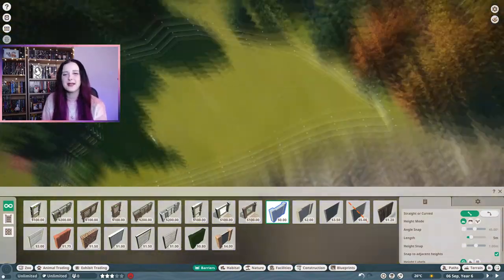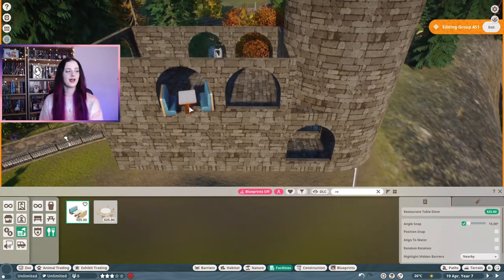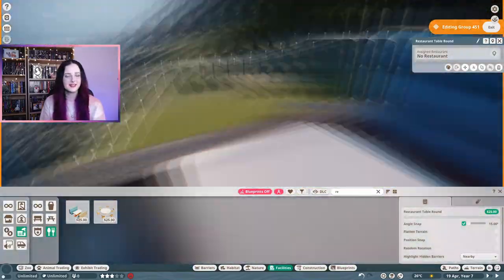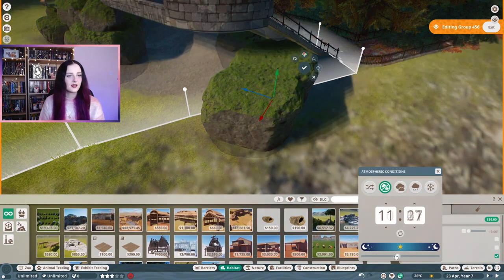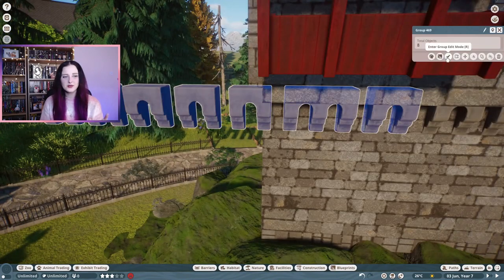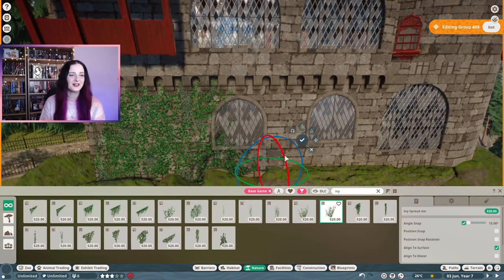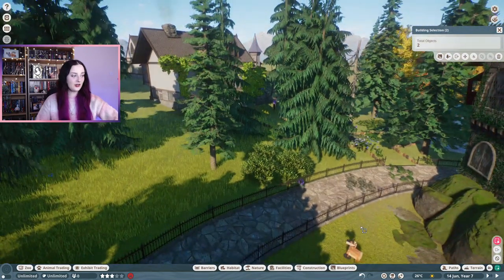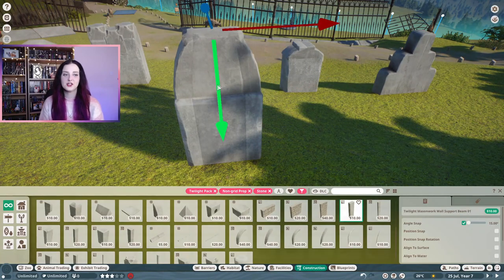Wizard's Restaurant & Hyena Hideaway // Planet Zoo: Grasslands Animal Pack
Castle Restaurant and Striped Hyena Habitat.

I'm continuing the renovation of Castle Myers with a restaurant overlooking a striped hyena habitat. Inspired by two fun facts about hyenas: "North Indian folklore suggests that witches and wizards ride striped hyenas at night" and "Striped hyenas are known to dig up graves and scavenge corpses, which has led to persecution by humans."

I've created a story for this habitat; the old castle is where a Wizard lives, who has befriended the Hyenas and the Hyenas live in a cave under the castle. They scavenge for magical ingredients in the cemetery for the Wizard and he uses them as a mode of transportation to travel out of the forest they live in.

Guests can enjoy a lovely meal in the castle restaurant and look through the overgrown ivy over the windows to see the Hyenas run around in their habitat.

This Zoo in Transylvania was taken over by our old friend Nancy, but I've taken the reins now!  As usual with Myers' old zoos, the habitats are inhabitable, but with a little time and effort we'll make this gloomy zoo perfect for the beautiful Twilight animals and the guests!

Timestamps:

00:00 Habitat
00:32 Restaurant - Building
01:05 Restaurant - Stone Walls
02:05 Restaurant - Tower & 2nd Floor
03:01 Restaurant - Tables
04:29 Restaurant - Roof Detailing
04:58 Cave / Mountain Mossy Rocks
05:24 Hard Shelter / Heat Maps
06:39 Castle Deatiling
08:20 Castle Doors
09:04 Ivy Overgrowth
09:54 How to fix the Flickering Trees Glitch
11:06 Road
11:30 Cemetery Fence
11:54 Gravestones
12:25 "All dug up"
13:14 Foliage and Overgrowth
13:40 Trees - Align to world axis
14:07 Pretties

( planet zoo twilight pack zoo / planet zoo gameplay / planet zoo speed build / planet zoo dlc / planet zoo speed build habitat / planet zoo restaurant ideas / planet zoo habitat ideas )